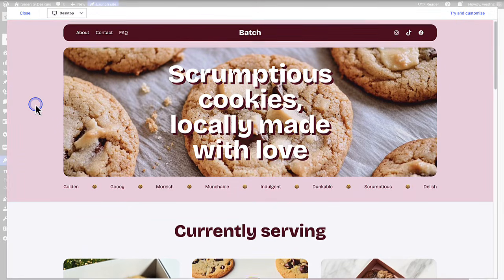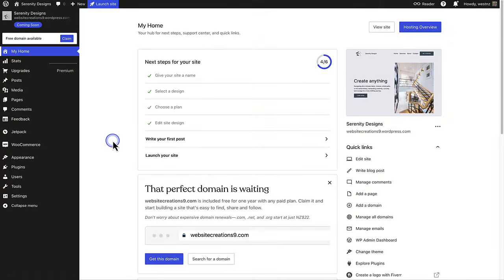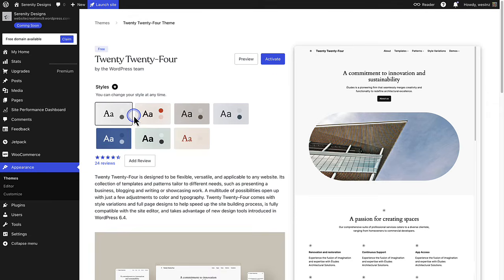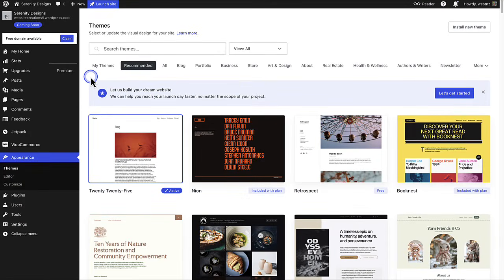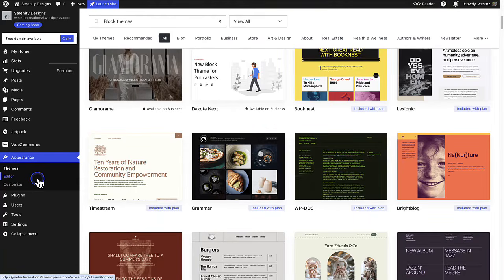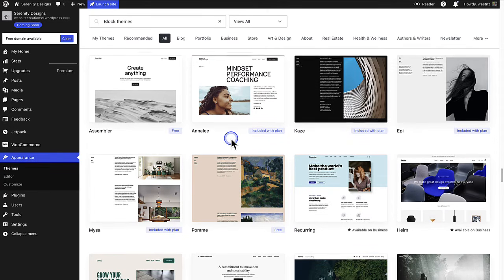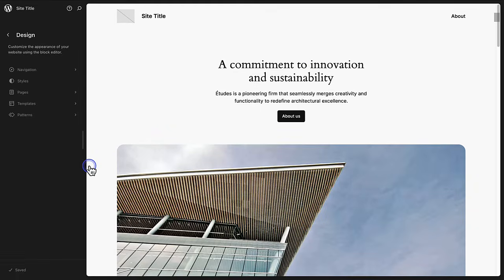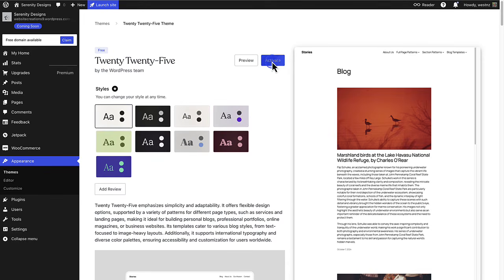Lesson 1: Choose a Block Theme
Timestamps:
0:00 Intro
0:15 What is a theme?
0:49 Exploring themes
1:07 Block themes
1:57 Choosing the right theme
3:30 Switching themes
4:01 Outro

Watch the full course on how to create your website on WordPress.com